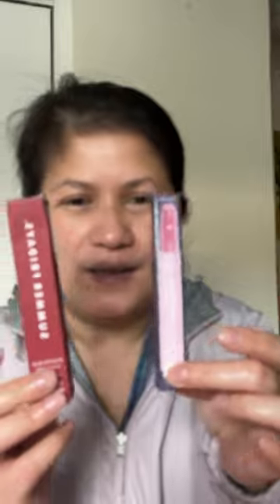What should you put in your Valentine’s gift basket?